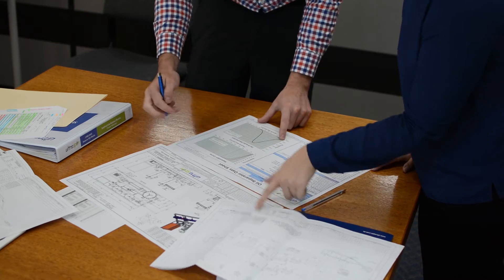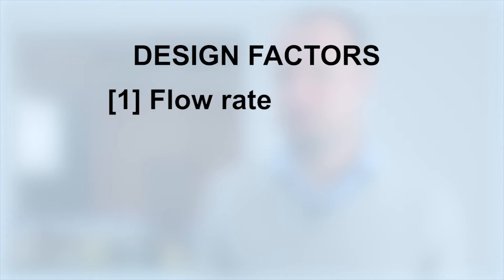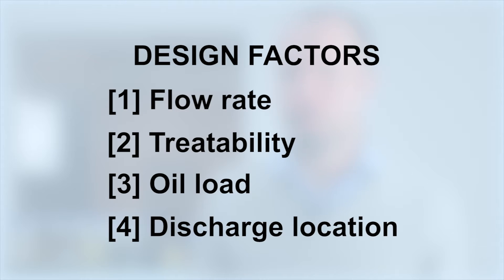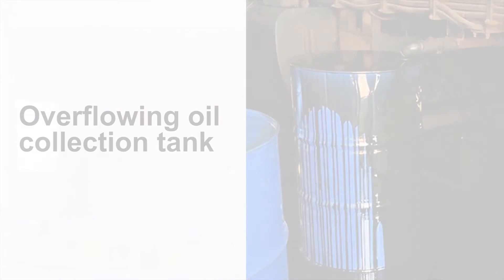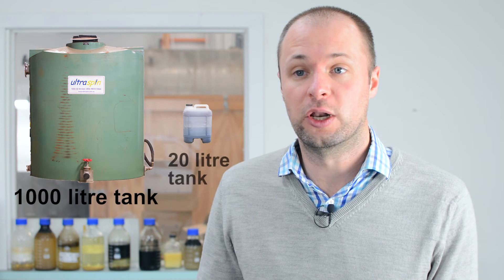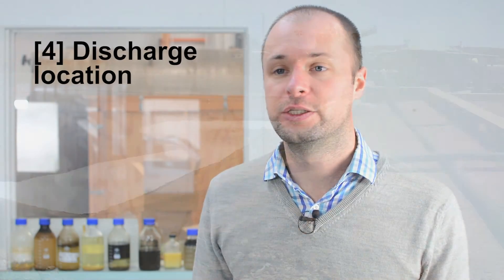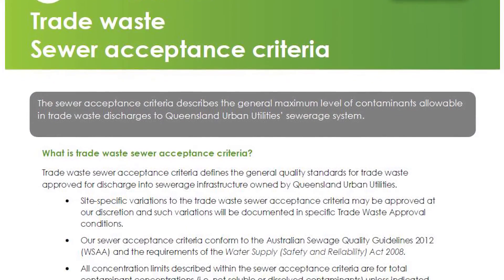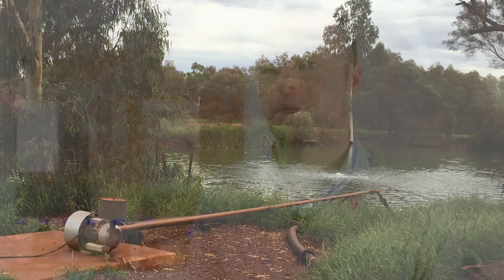Top 4 Design Factors for Oily Water Separators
How do you know if an oil water separator is right for your application? What are the top 4 design factors for an oily water separator? We can help you with these design factors so you get the right oily water solution.